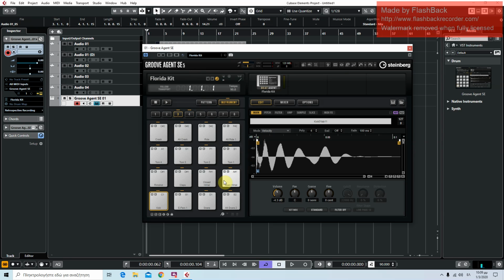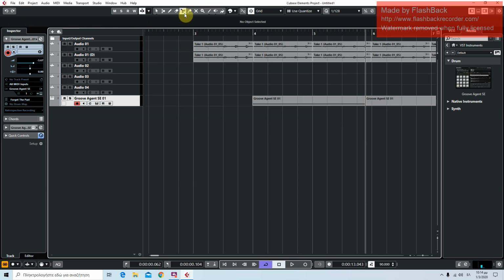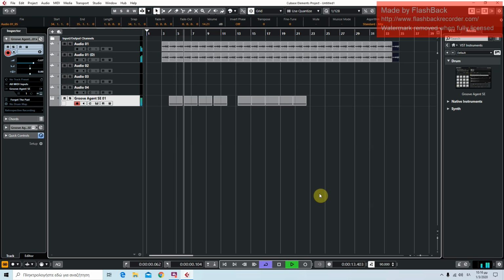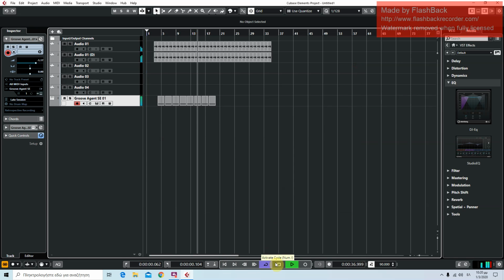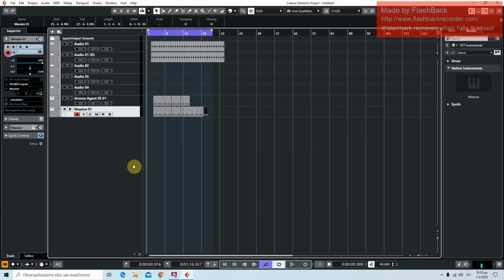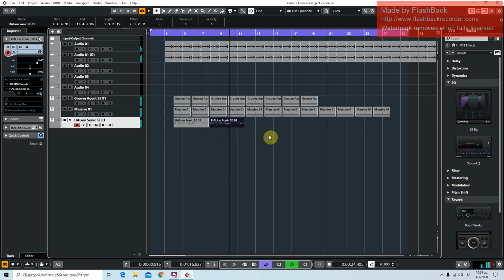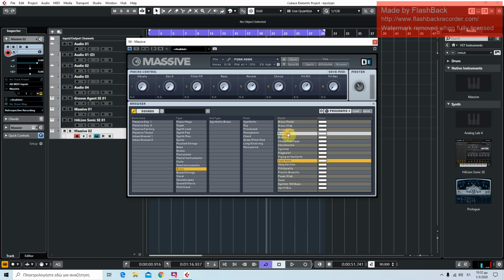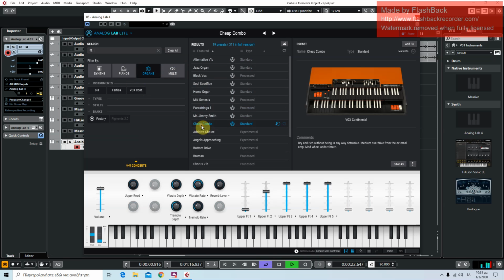MAKING A PROJECT (midi)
here this video explains how to use your midi sounds and how to program them for best results.